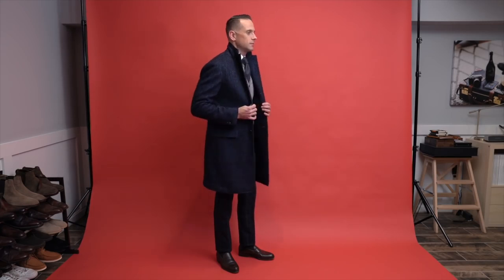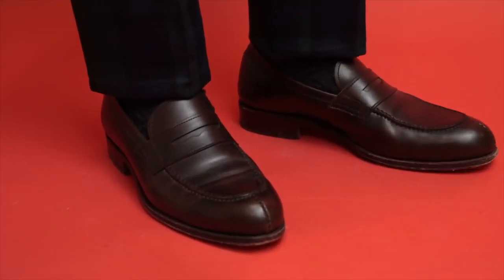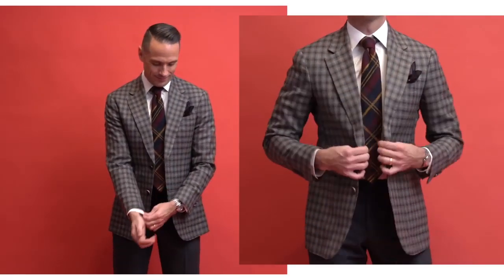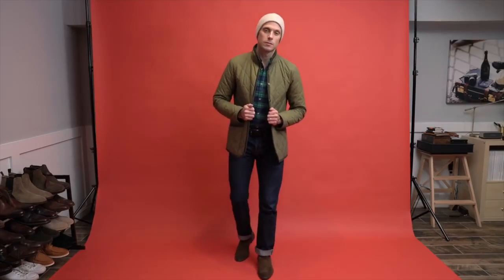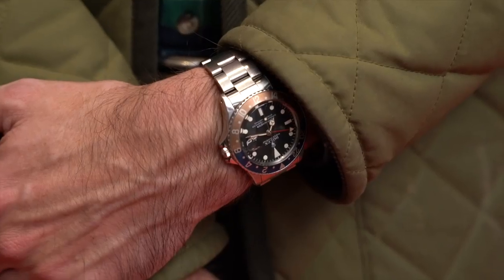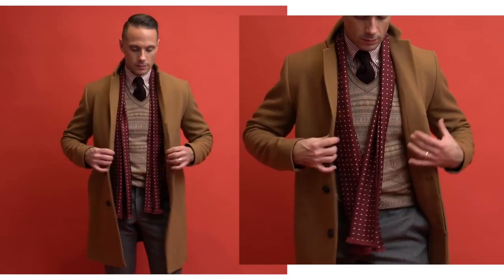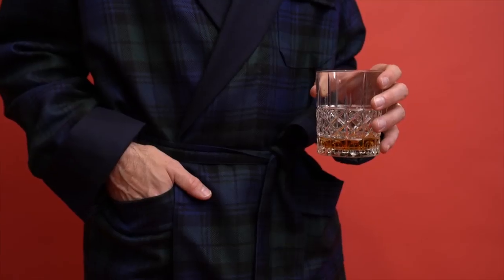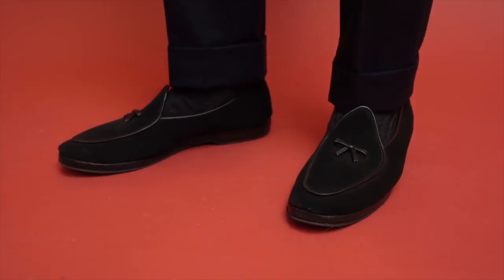What To Wear To A Holiday Party 5 Christmas Party Outfit Ideas